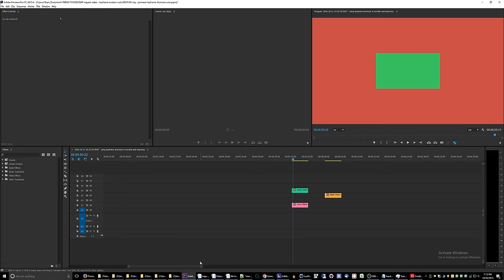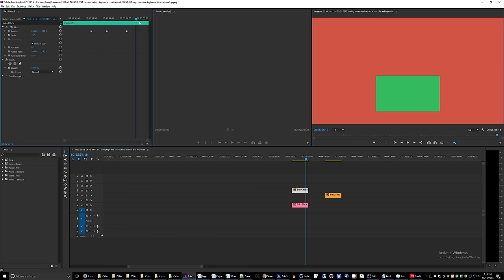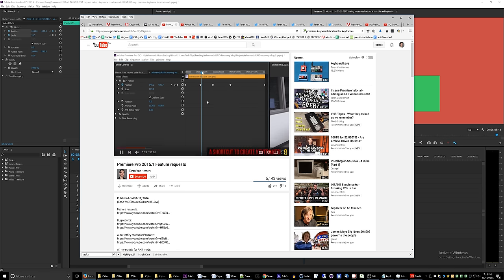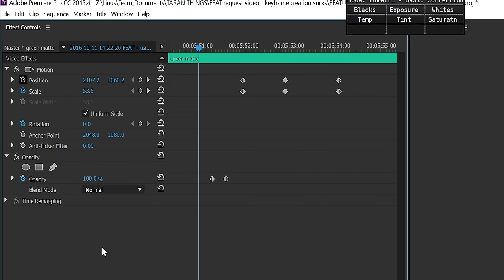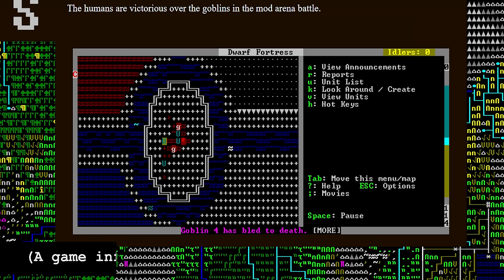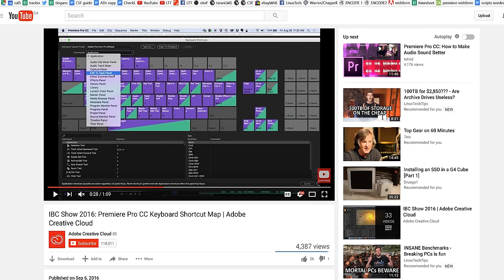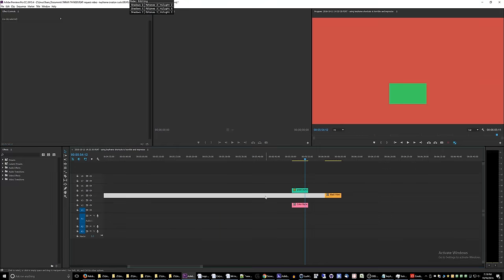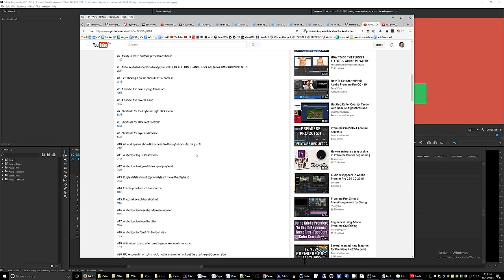Premiere Pro 2015.3 has TERRIBLE shortcuts for keyframes. Here's why.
Another in a long line of videos complaining about Premiere Pro.
After asking for this feature for a decade, we finally got it. But the poor implementation reveals that they hardly put any thought into it. Adobe, I know you can do better!

Fill out a wishform if you want this fixed! At least the wishform still works!